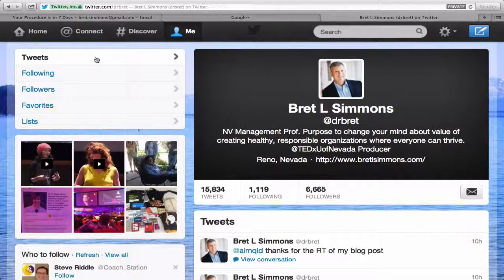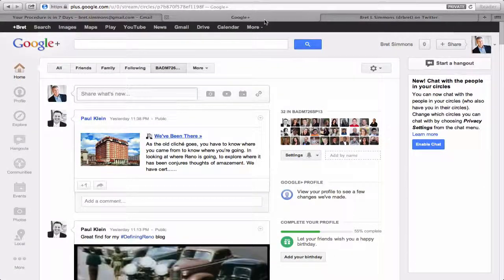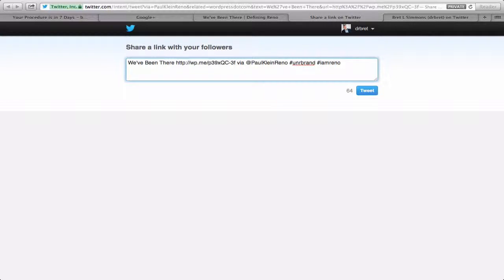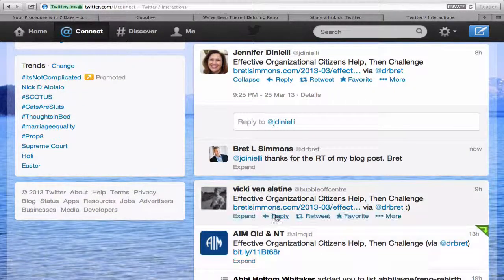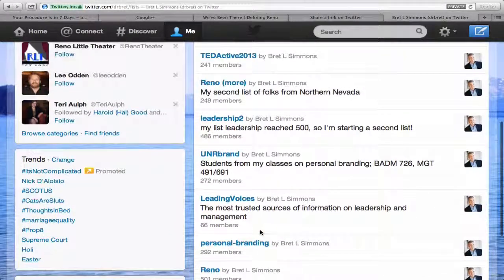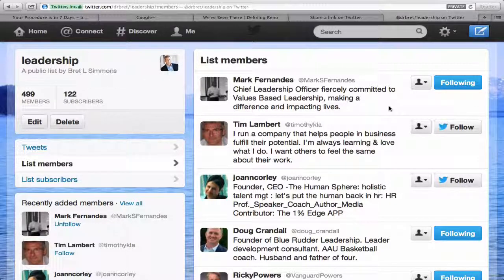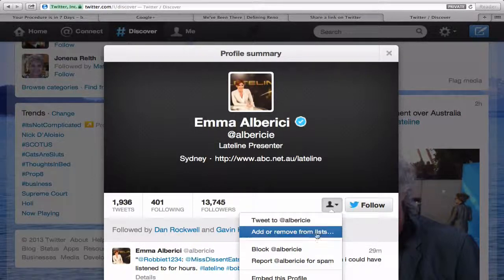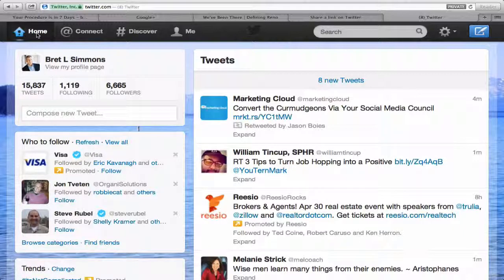Twitter 2 Hashtags and Lists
BADM 726, Personal Branding Course in the EMBA program at UNR. Third video of week 5. How to use Twitter Hashtags and Lists